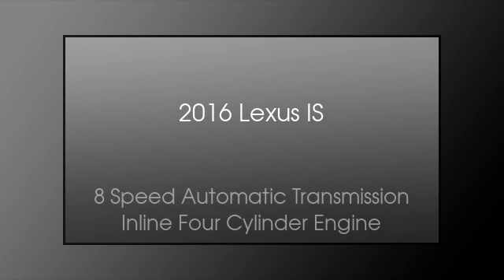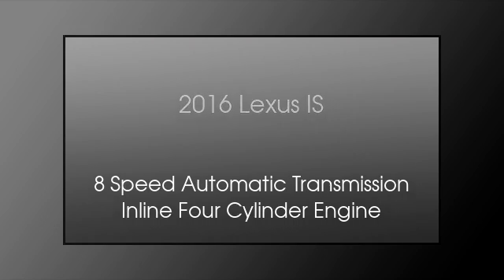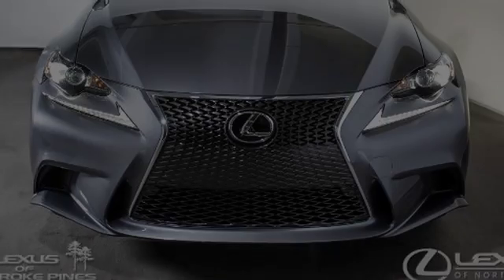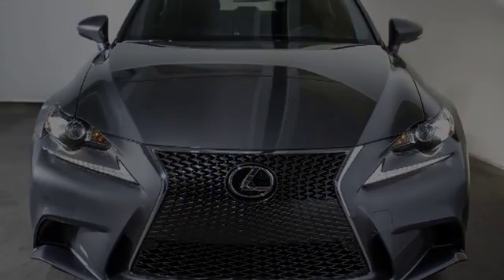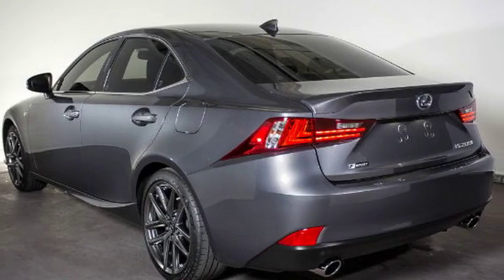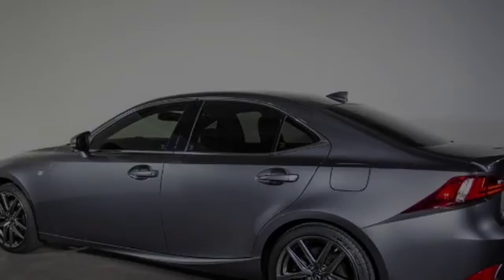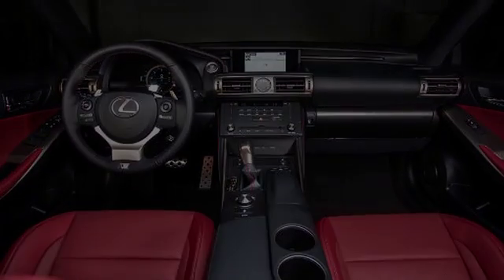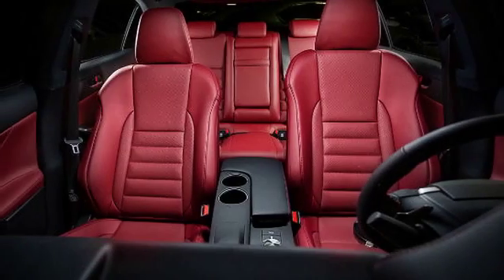2016 Lexus IS 200t